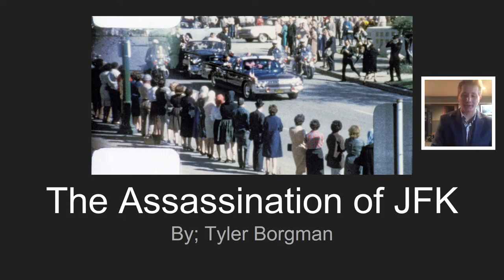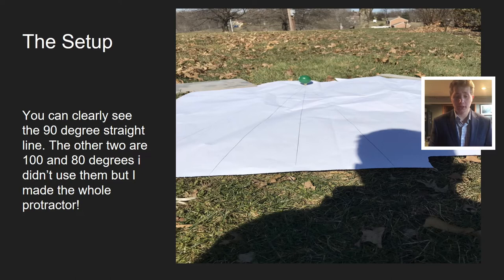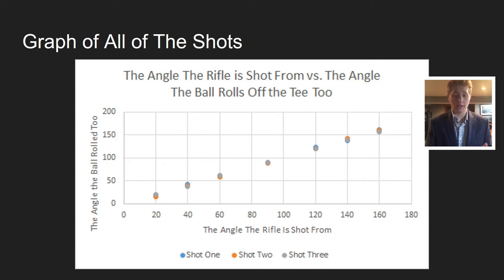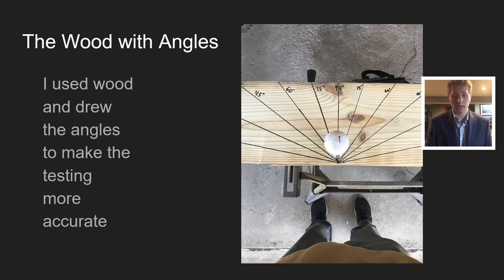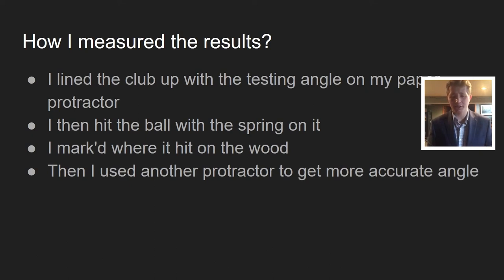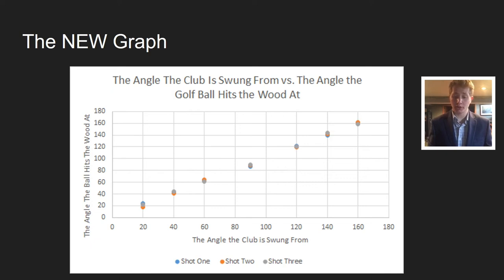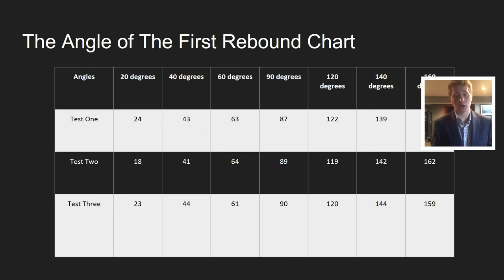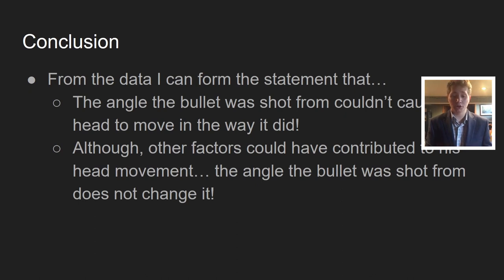Tyler Borgman - JFK Long-term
Tyler Borgman presents his JFK Long-term at the Fourth Annual Freedom Area High School Science Conference.